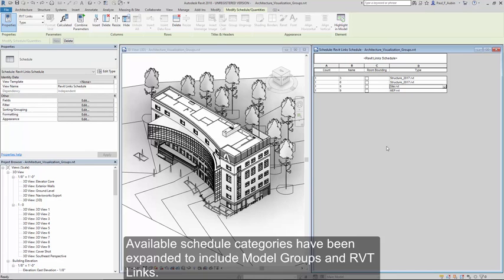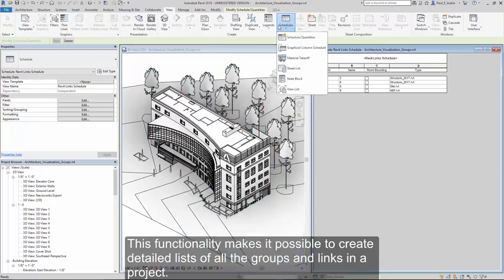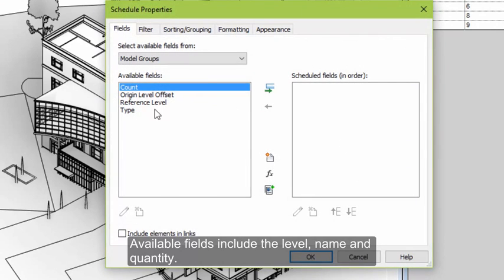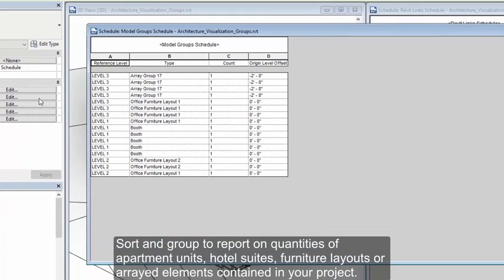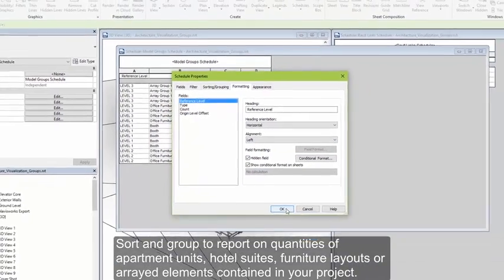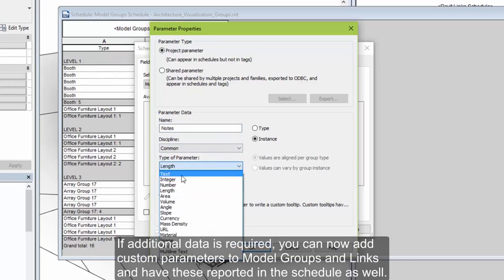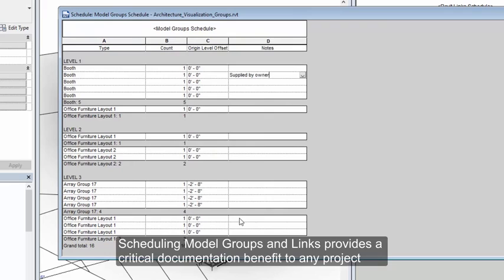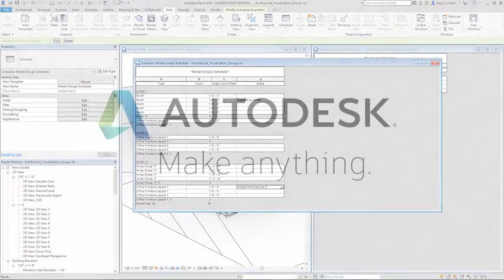Schedule groups and Revit links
To better understand and quantify your project, create schedules of links and groups in the model